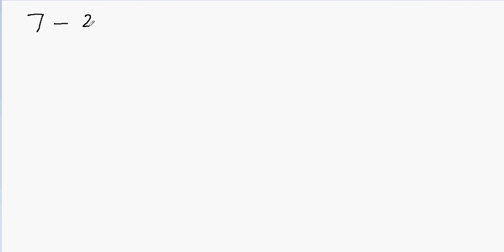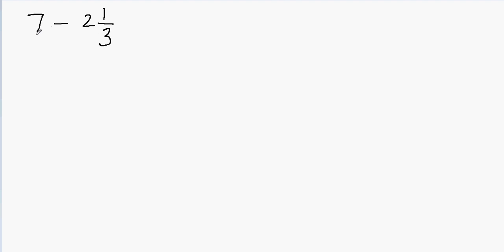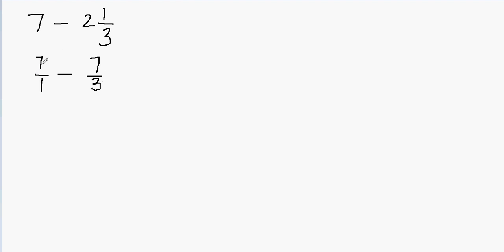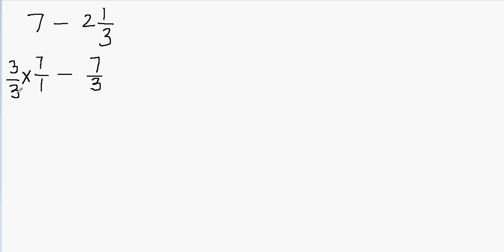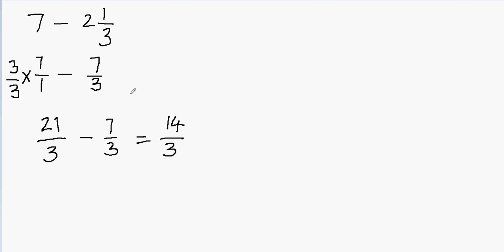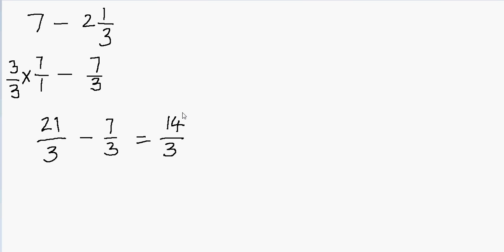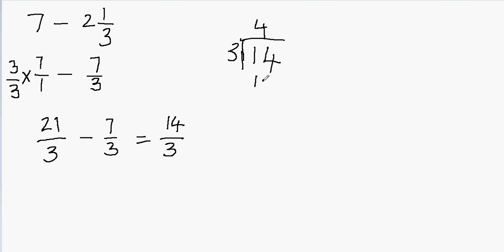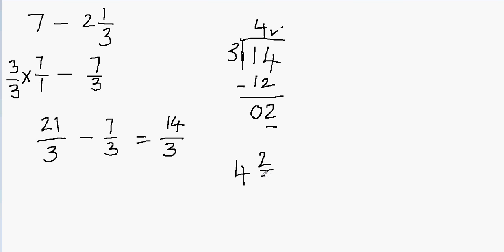Subtracting mixed number from a whole number | Subtracting a Fraction from a whole number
This video teaches how to subtract mixed number from a whole number.